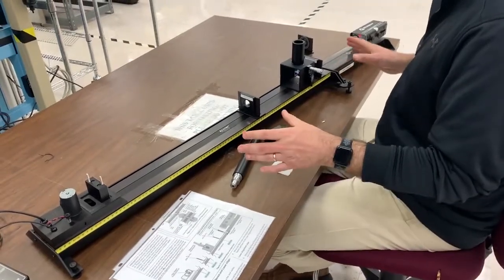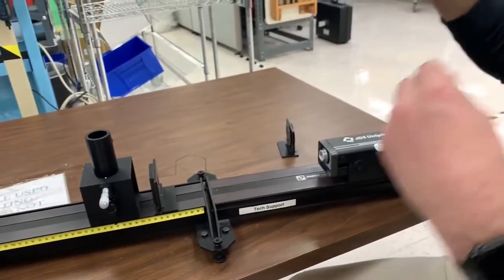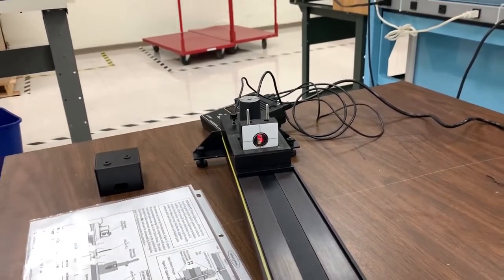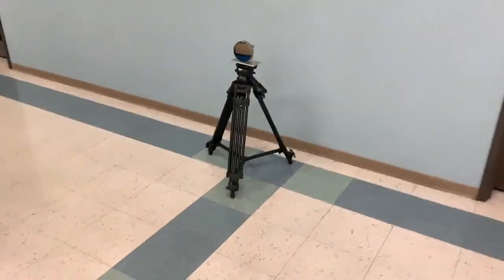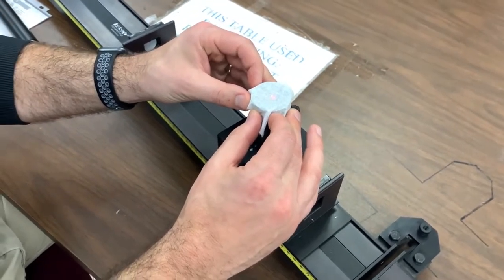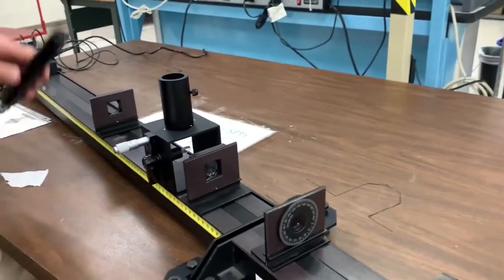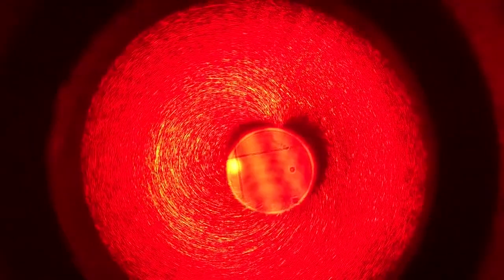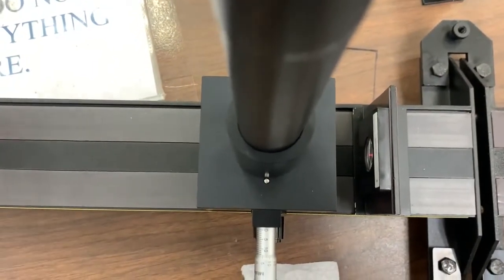PASCO EX-9932 光速測定實驗教學說明(可開啟中文字幕)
本實驗不需要以光年為距離，以經典的傅科法，使用高速旋轉鏡來測量光速，讓我們的工程師幫助您了解如何進行這個實驗。
距離除以所花費的時間等於速率，這是計算速率的公式，義大利科學家 伽利略 以此方式提出兩個人分別在兩座山上，透過揭開亮燈來計算，可惜因為人為因素難以測定，但提出了需要很長的距離才有可能測量很大的速度，最早光速被成功測量是17世紀的丹麥天文科學家 羅默 ，透過衛星蝕的觀測，成功的解釋了光速是有限的。更多有關於光速的故事，歡迎您參考我們的PASCO 光速測定的原廠實驗手冊。